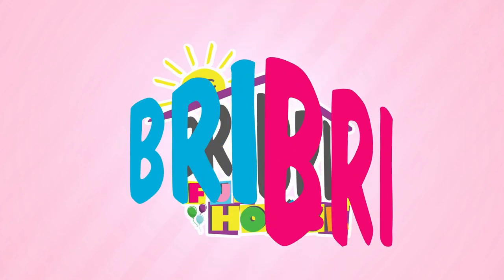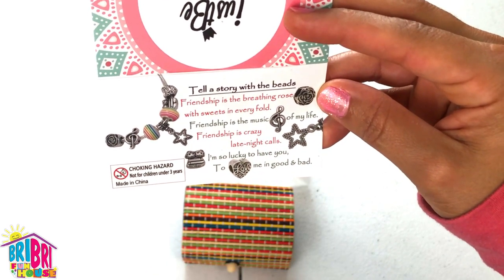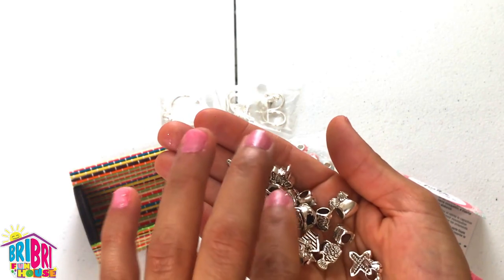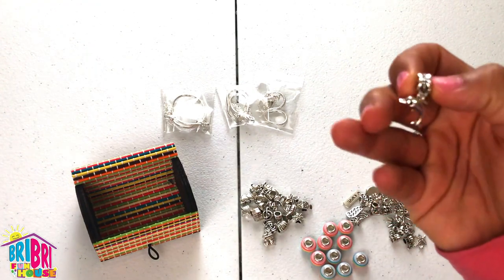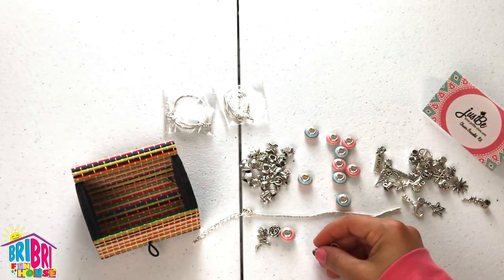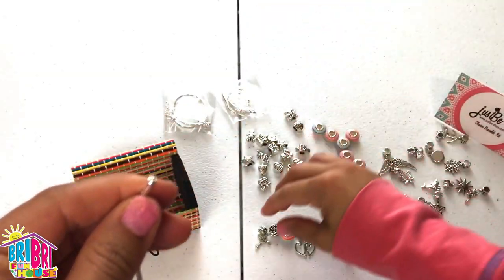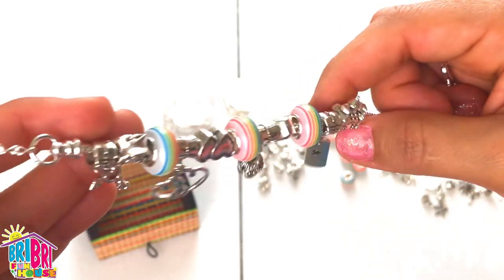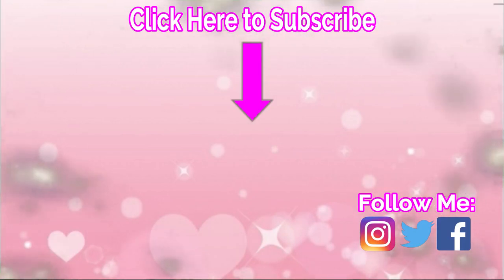Super Fun DIY Charm Bracelet Kit by justBe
This Super Fun DIY Charm Bracelet Kit by justBe is an easy no tools DIY jewelry making kit that comes with 3 silver bracelets, 20 charms, 15 dangles, 10 rainbow beads, and a colorful bamboo jewelry box to store all your bracelets inside of.

Follow my Step by Step DIY Charm Bracelet Tutorial to make these super fun charm bracelets for you, your family, friends, or whomever you know loves quality Silver Bling jewelry in their life!

The justBe Charm Bracelet Kit comes with unique charms and dangles including Angel Wings, Cinderella glass slipper, Alice and Wonderland clock, Tinkerbell fairy, Musical notes, and of course lots of Hearts.

Big Thank you to justBe for sending BriBri this amazing DIY Charm Bracelet kit. The charms are so shiny and cute! Get your own justBe Charm Bracelet Kit

Do you have toys or kid related products you want reviewed or promoted? We would love to collaborate with you! Email Inquiries